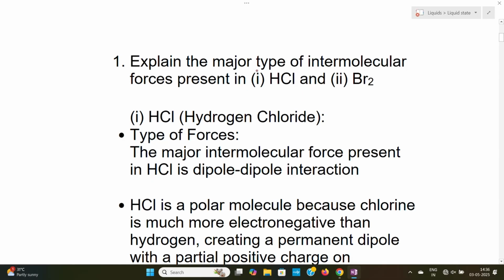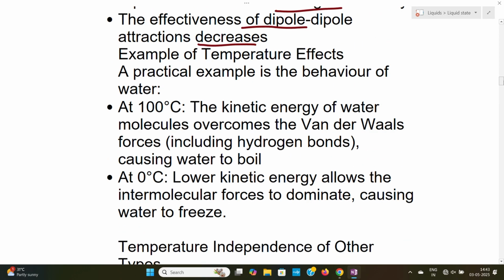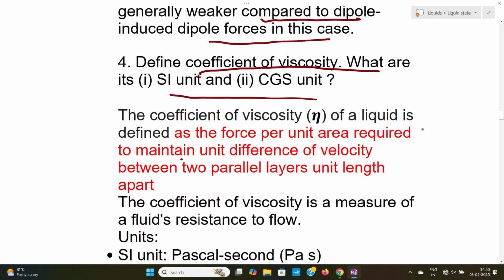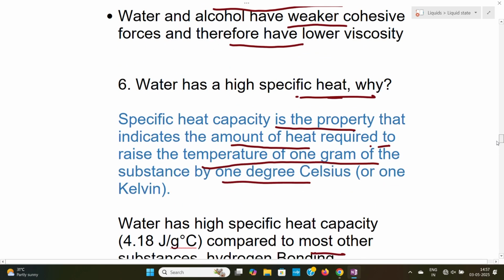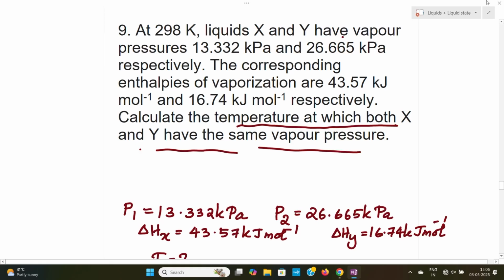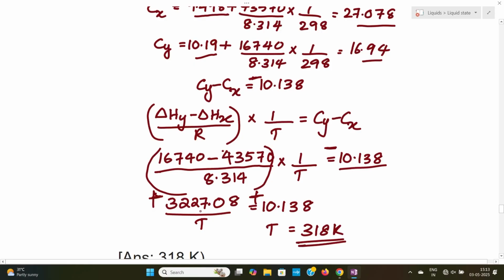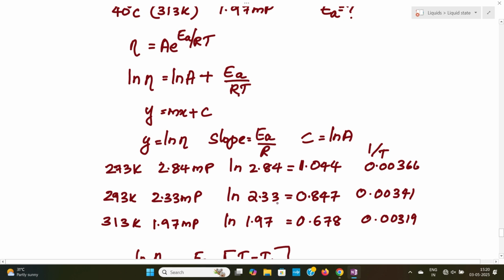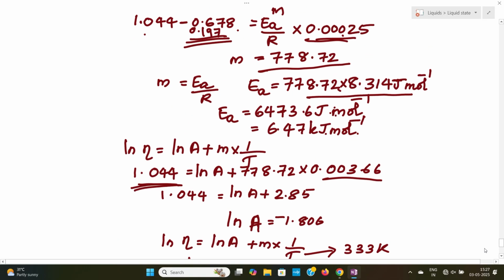37. Q & A Session - Liquid States